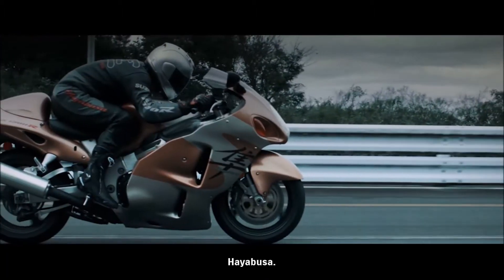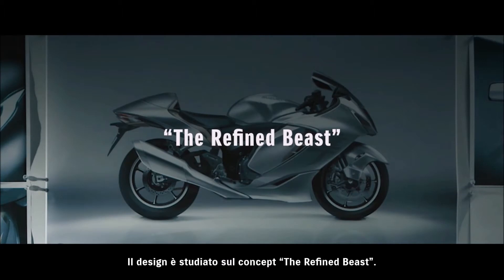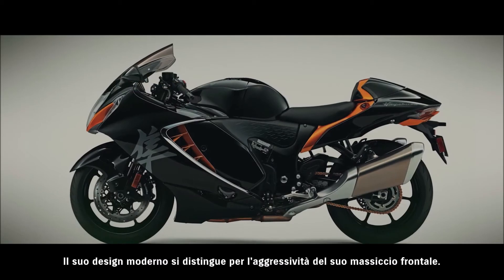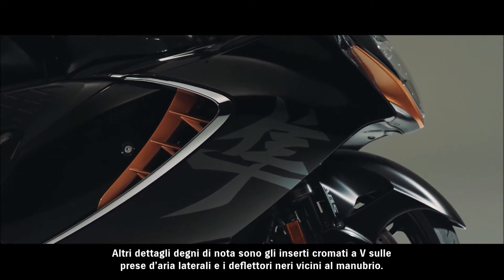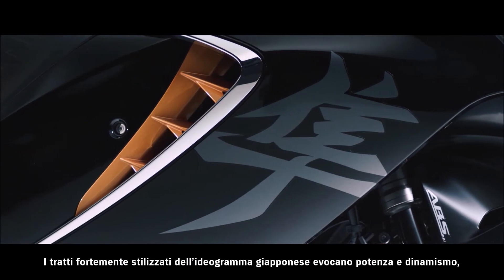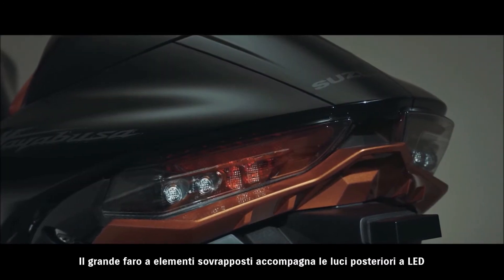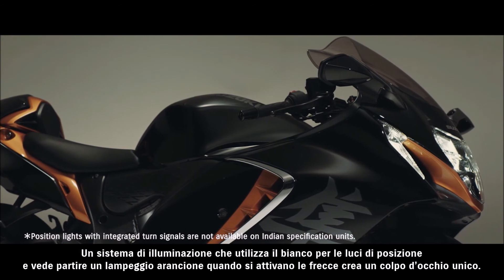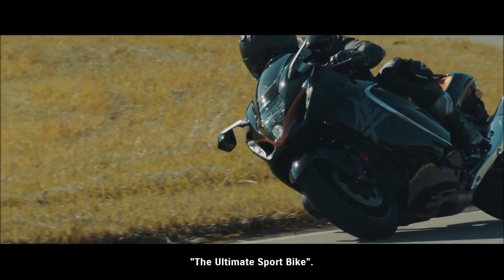Nuova Suzuki Hayabusa | Stile e design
Video tecnico relativo a stile e design della nuova Hayabusa.